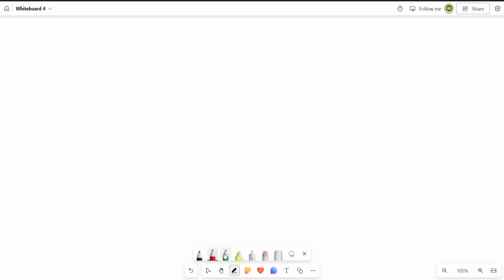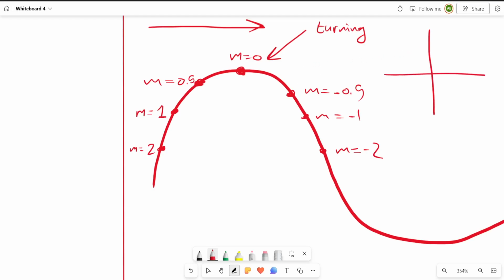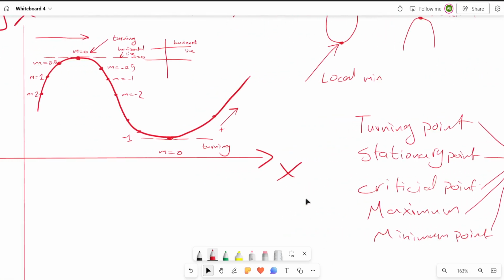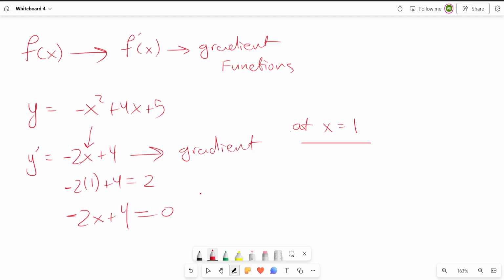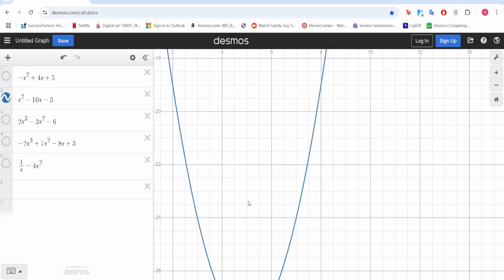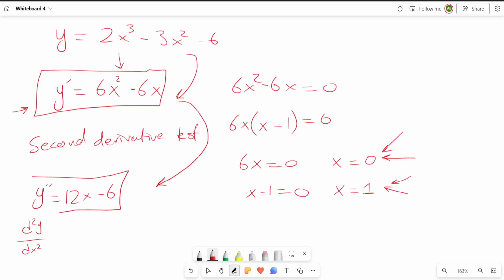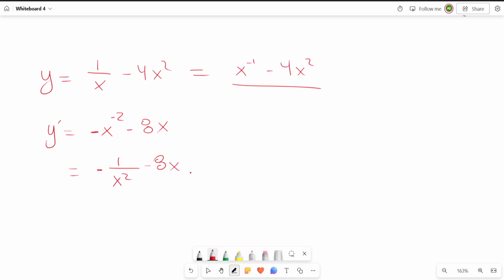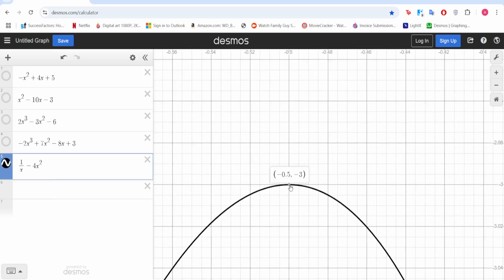Intro to Differentiation Part 4 | Turning Points and Second Derivative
In this video, I go through what are turning points, how to find them, and how to classify them as Local Minimum or Local Maximum using Second Derivative.

Goodluck !